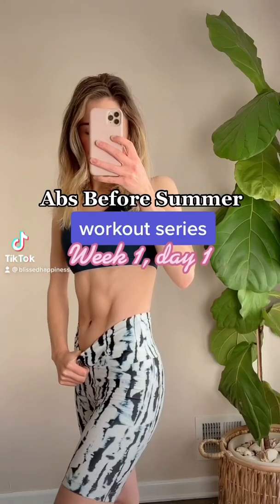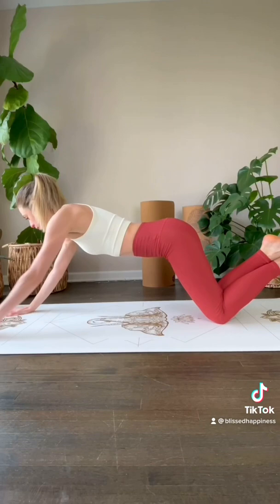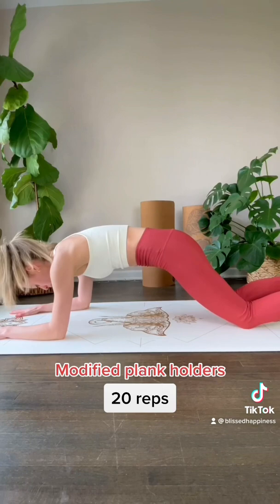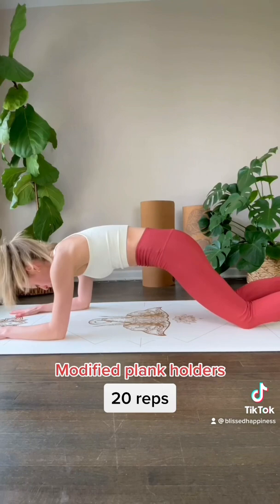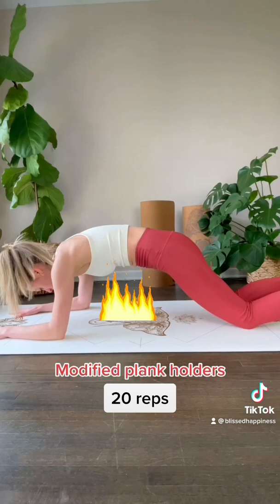Abs workout routine for women week 1, day 1#abs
I promised to share with you my four-week ab workout routine that I know works because more than 200 of my clients did it.

1. Walk-outs (from knees) - 10 reps
2. Modified plank holds - 20 reps
3. Plank - 1 min
4. Assisted crunches - 10 x 3 sec hold

Follow me for more tips and healthy recipes on my Instagram and TikTok